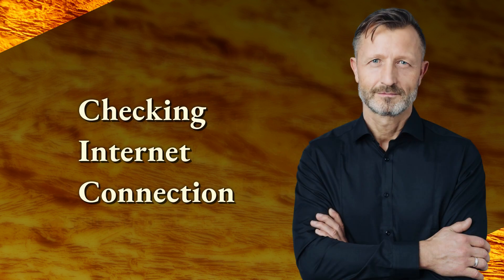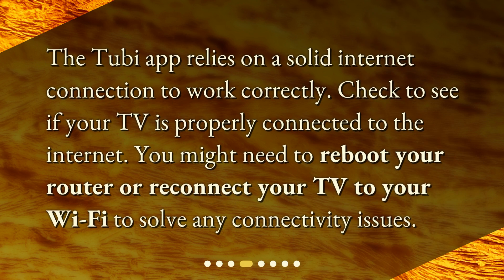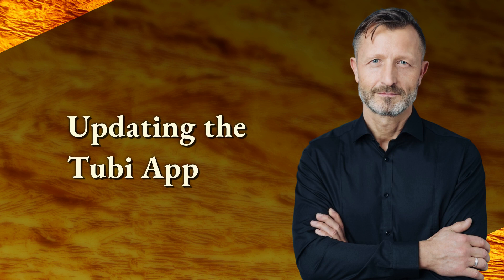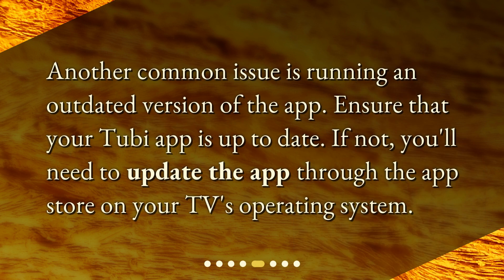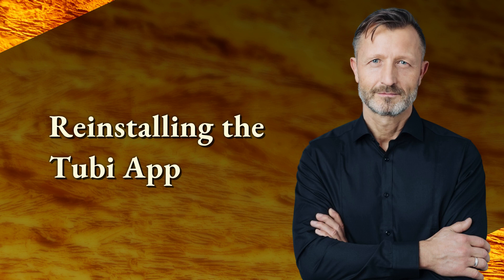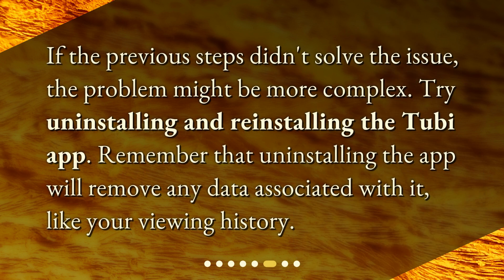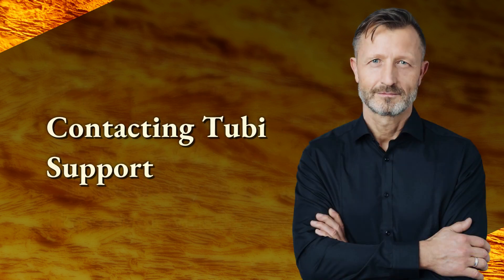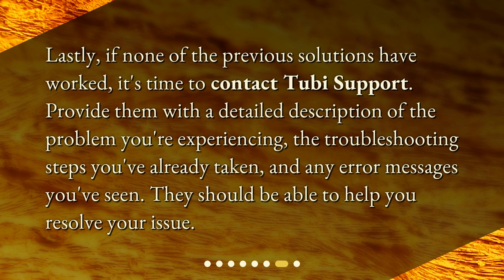How can I troubleshoot Tubi app issues on my TV?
Troubleshooting Tubi App Issues on Your TV • Learn how to troubleshoot any issues with the popular Tubi app on your TV! From checking your internet connection to updating the app, we've got you covered. Follow our simple steps to get back to streaming your favorite shows and movies in no time. Don't let technical difficulties ruin your viewing experience - watch now!

00:00 • How can I troubleshoot Tubi app issues on my TV?
00:22 • Is the Issue with Tubi App or Your TV?
00:47 • Restarting the Tubi App
01:05 • Checking Internet Connection
01:24 • Updating the Tubi App
01:40 • Reinstalling the Tubi App
01:59 • Contacting Tubi Support